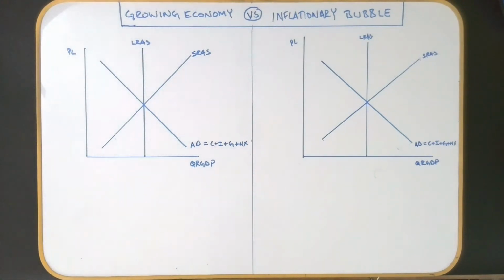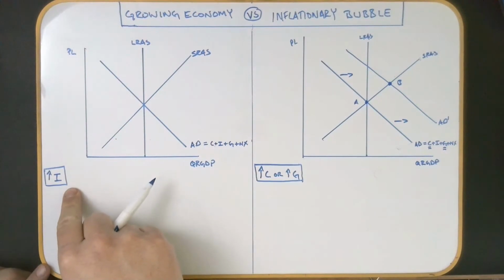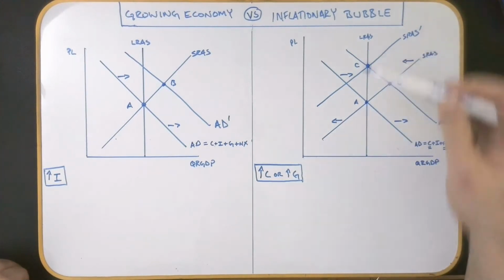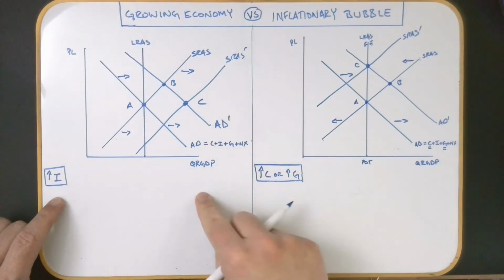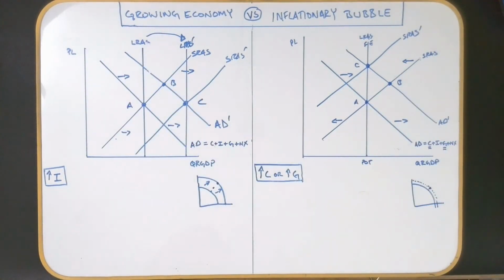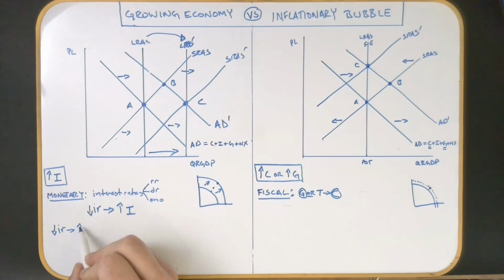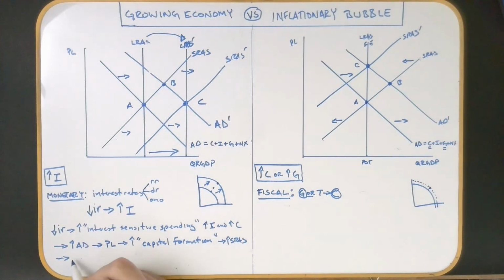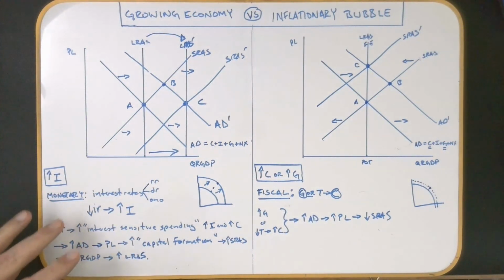AP Macro: Growing Economy vs Inflationary Bubble